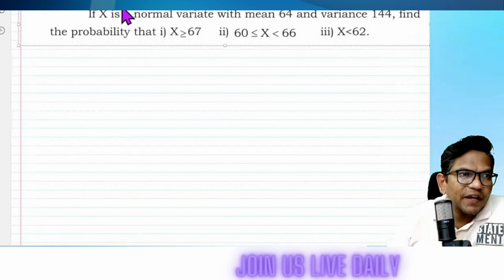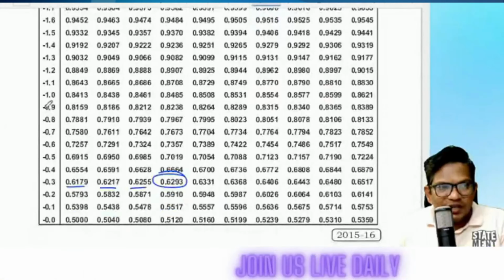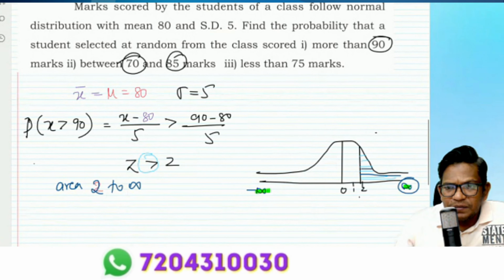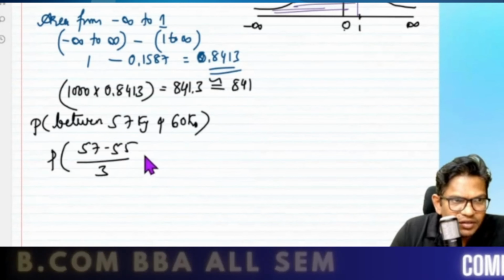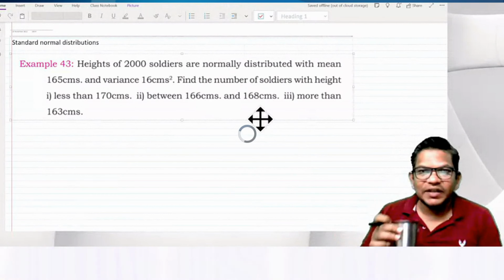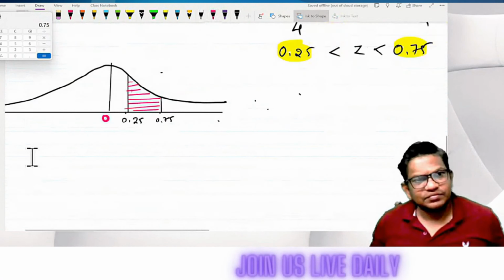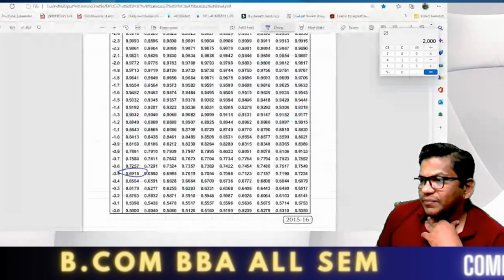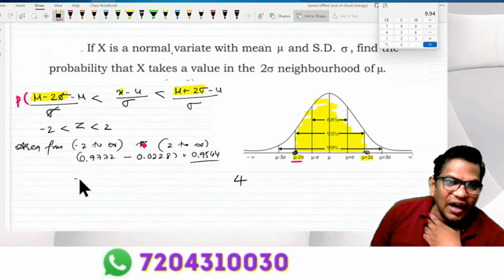2nd PUC Statistics | PU Exams 2024 | Guaranteed Result !!! | Complete Revision | Day-1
2nd PUC Statistics  | PU Exams 2024 | Guaranteed Result !!! | Complete Revision | Day-1

The much-awaited 2nd PUC final time table has finally been announced! Get ready to prepare for your board exams with this official schedule. Let's get studying and ace those exams!

📌 You can enroll to Rio Academy Subscription and get the following benefits:
1.  Daily Live classes
2. Weekly conduct mock tests, guidance and more.
3. Dedicated DOUBT sessions
4. One Subscription, Unlimited Access to Live Online Classes and Videos
5. Real-time interaction with best-in-class teachers
6. You can ask doubts in live online classes
7. Download the videos & watch them offline